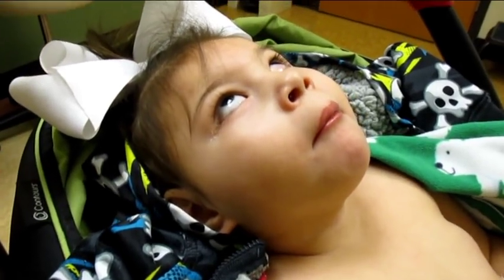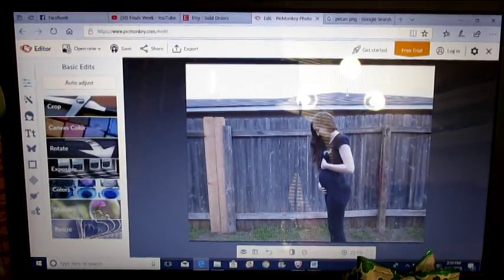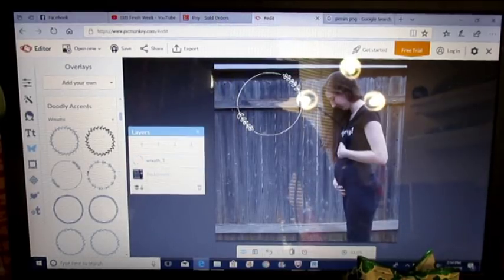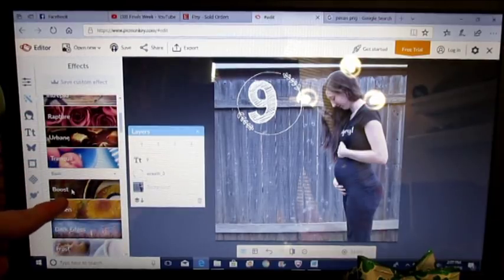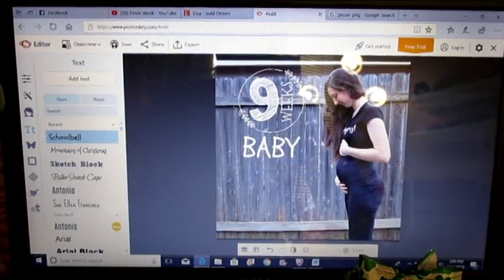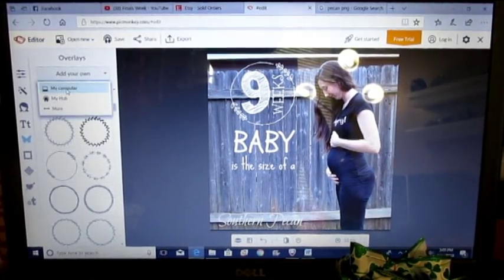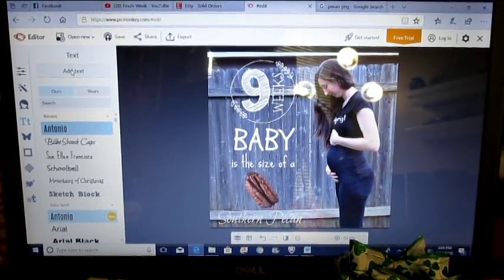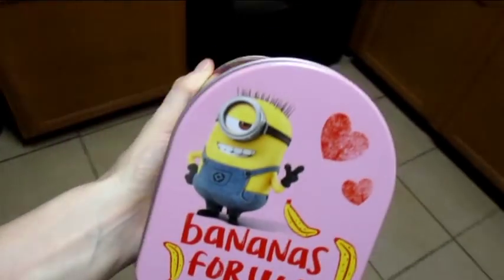HOW I ADD TEXT TO MY WEEKLY PREGNANCY PHOTOS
I get a lot of questions on what app I use for my pregnancy photos. Shocker, it’s not an app! I do it all myself and I show you how in this video!
SOCIAL MEDIA-
My Etsy 
My Ebay 